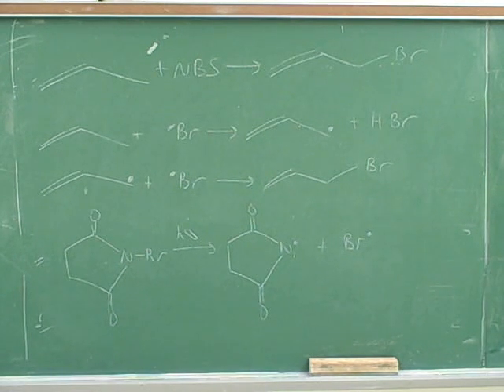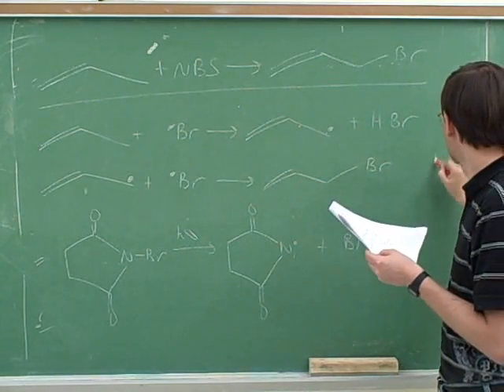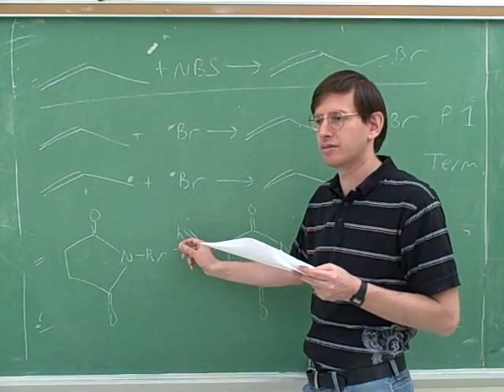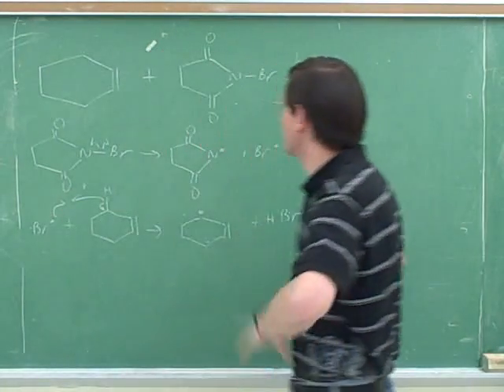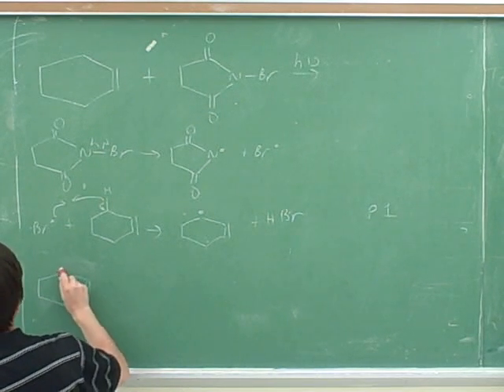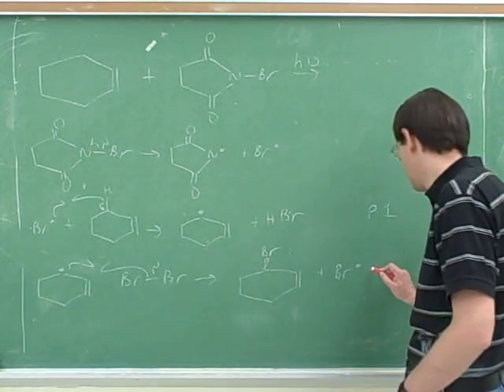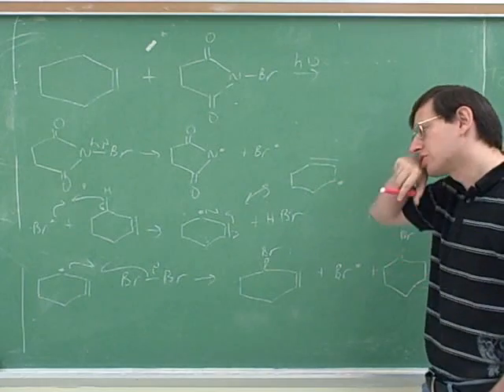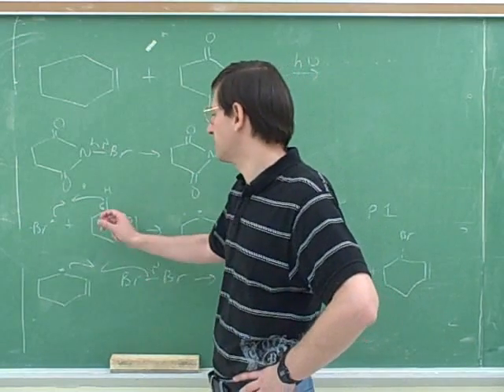Free-radical halogenation reactions (9)